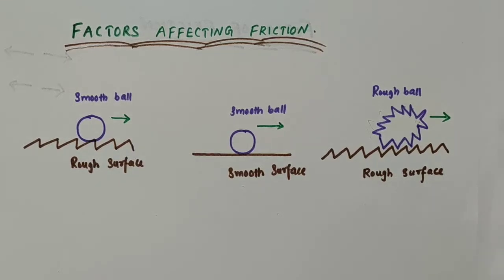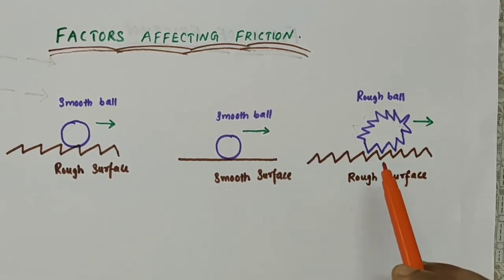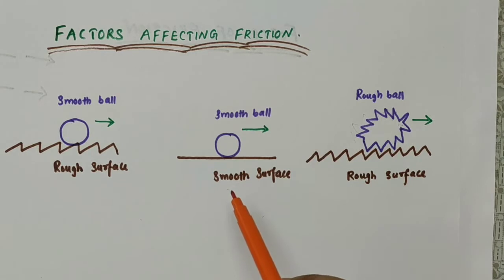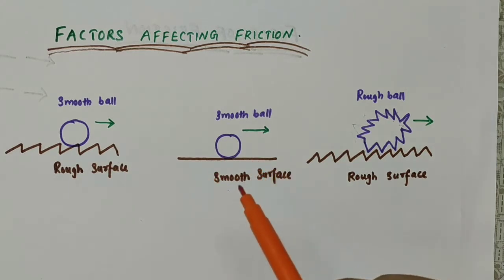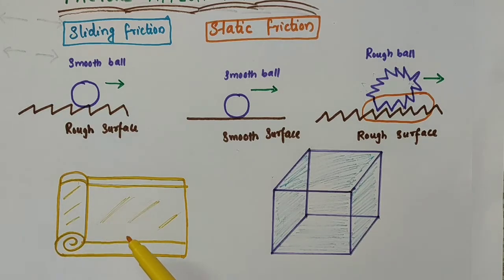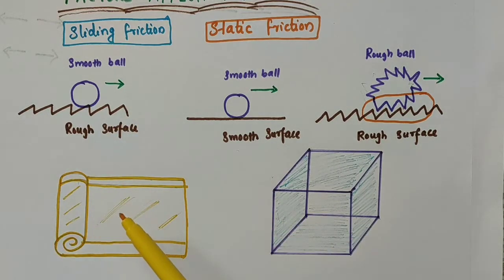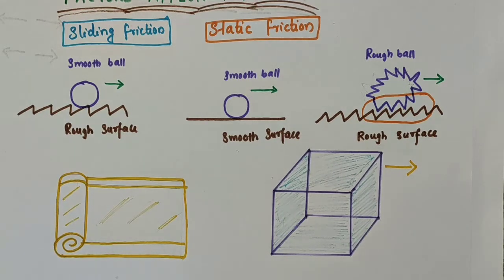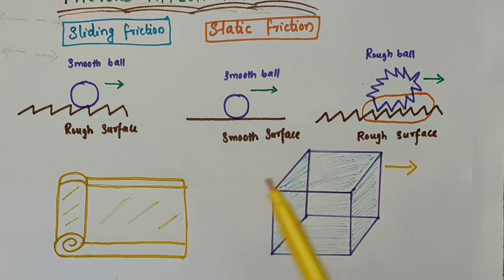Factors affecting friction // Class 8 Physics // Chapter 12 Friction